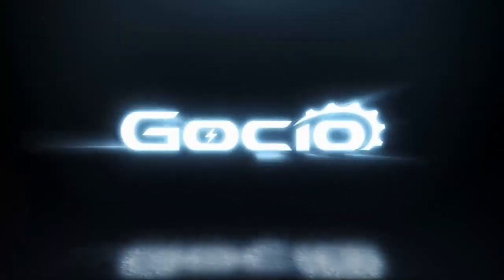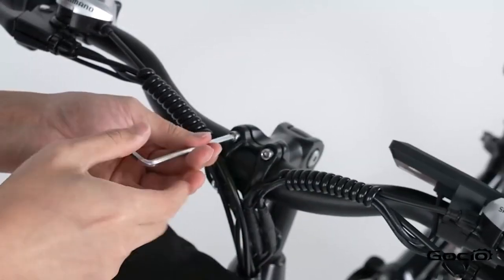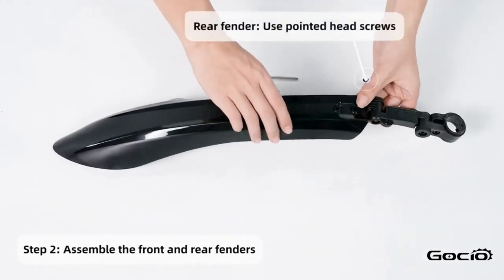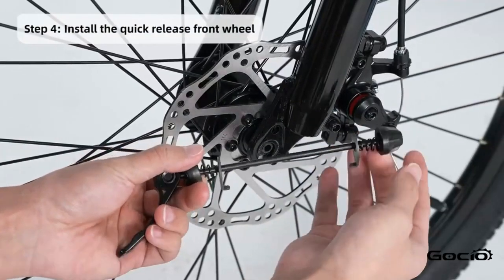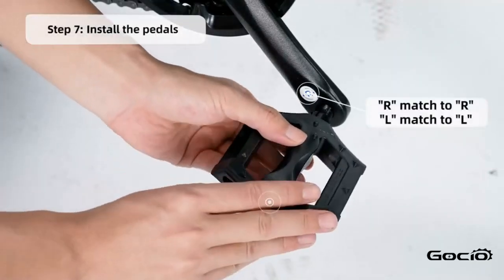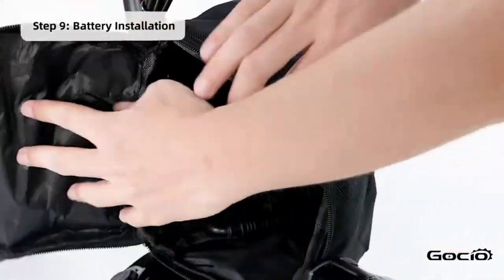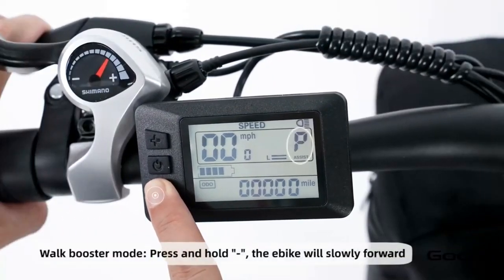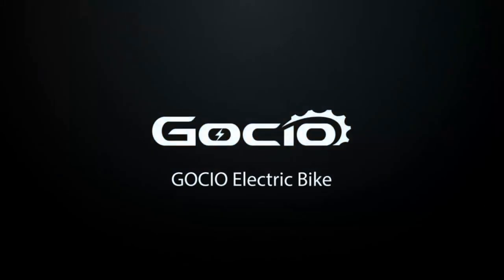Setup instructions for GOCIO eBikes